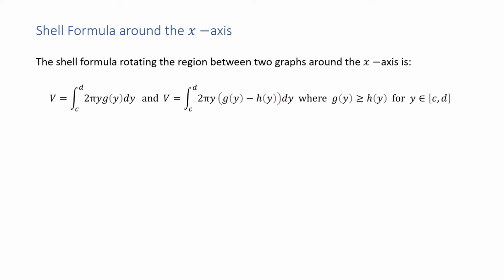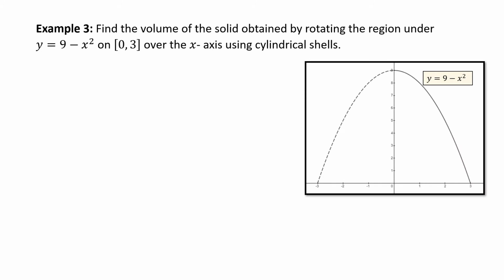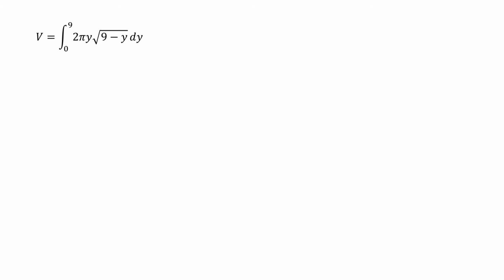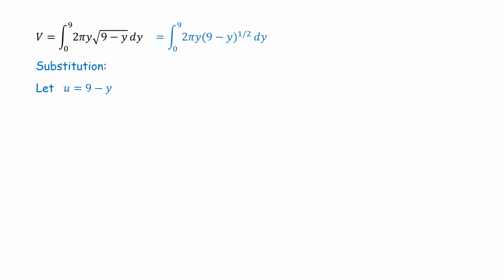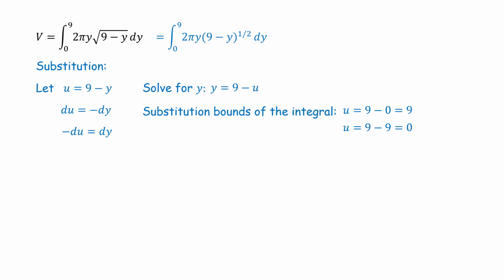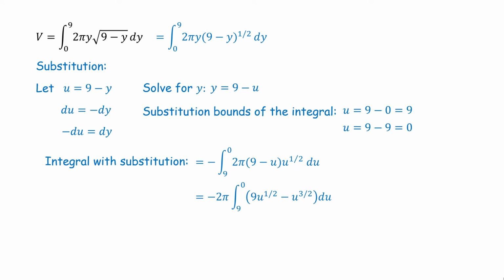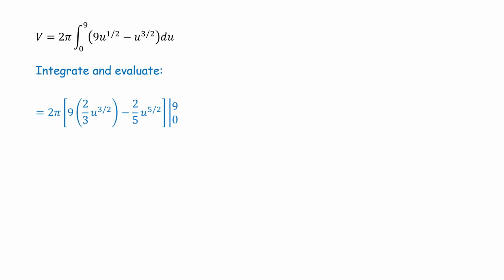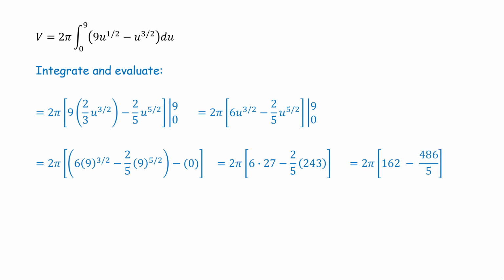1710 Content 5 3 Volumes by Cylindrical Shell, about the x-axis and Example 3